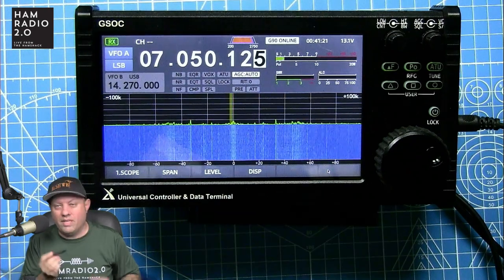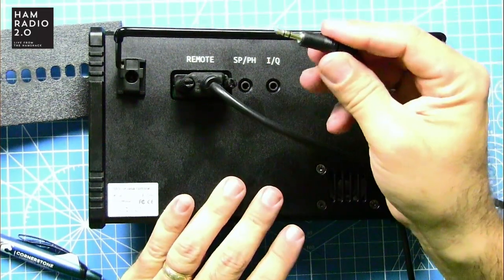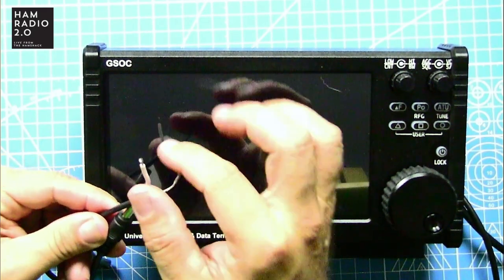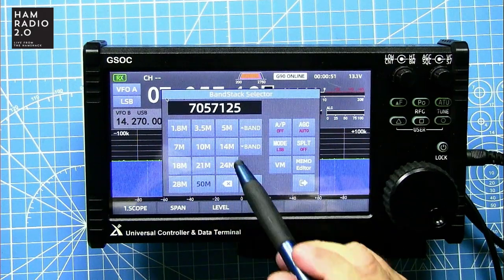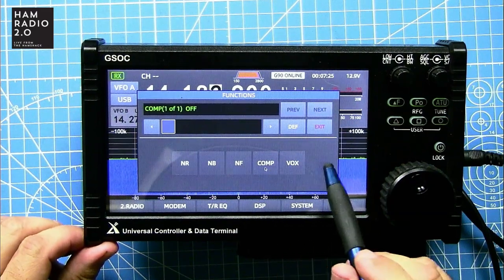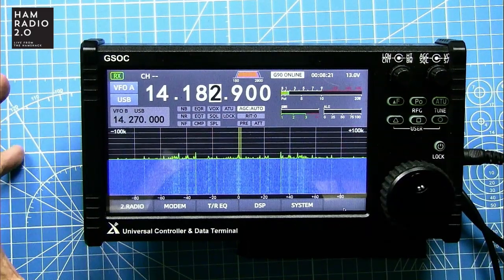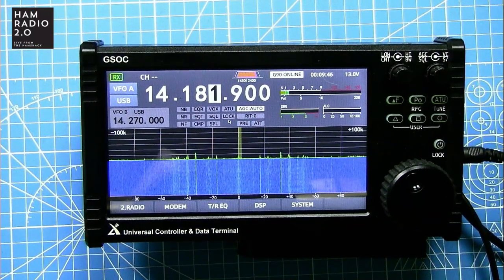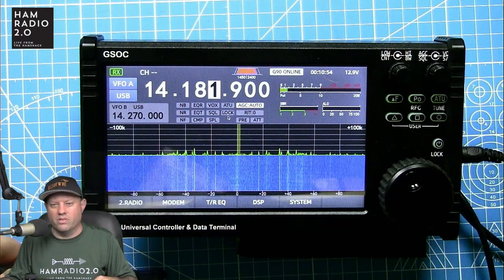Xiegu REVEALS the GSOC Controller for G90 and X5105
Thanks to the great folks at Radioddity for allowing me to review this device and informing me about it.  Let's take a look at some features and some areas where I think improvement is needed.